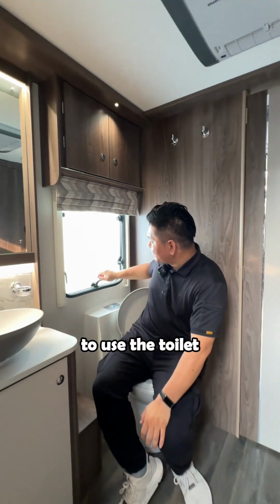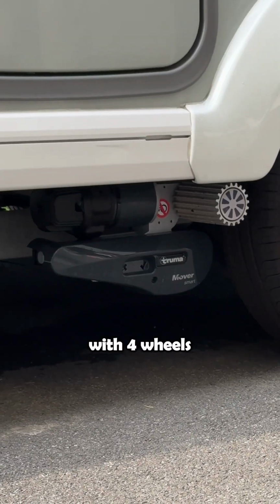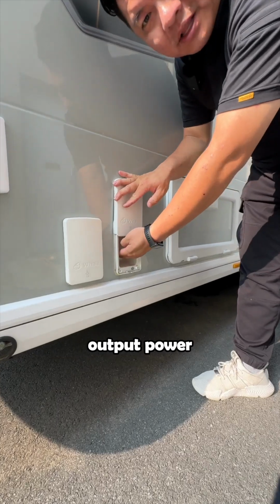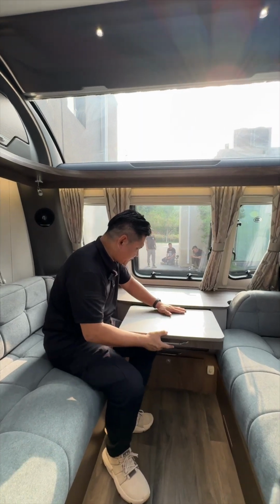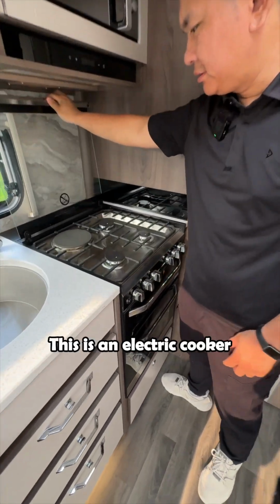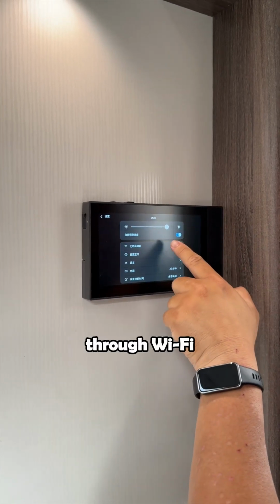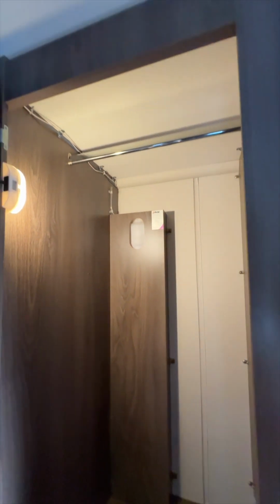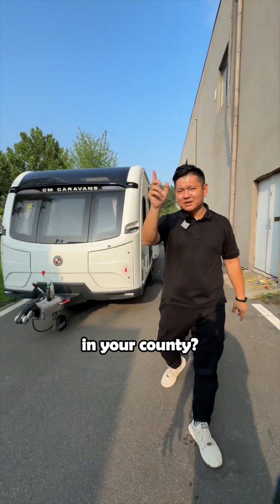Bought A New House Again, Trailer RV【HanLu】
Hello friends, I'm Han Lu. If playing with cars is pretending, then I've always loved it! The good or bad of a car is hidden in the details! I am the co-founder of Auto Home, CCTV certified professional traveler, official DJI photographer, senior digital technology blogger. Welcome to watch Han‘s Journey, Han's Wonderful Experience, Han's Test Drive...